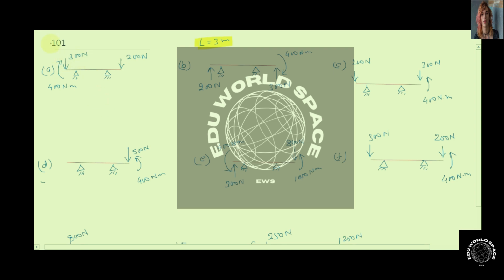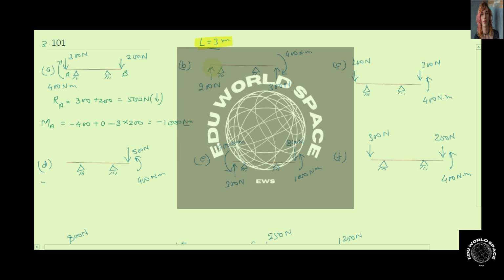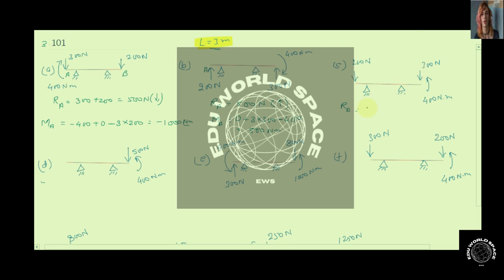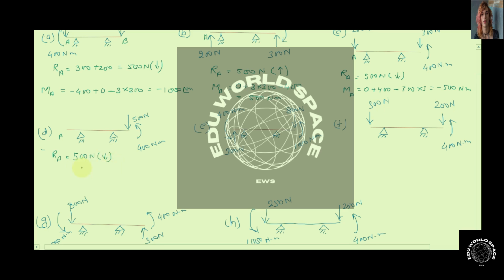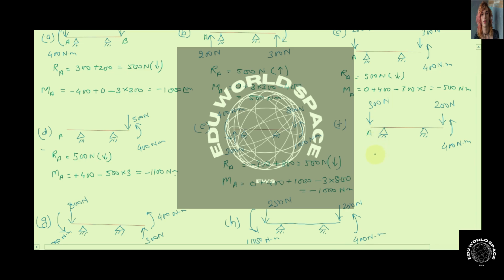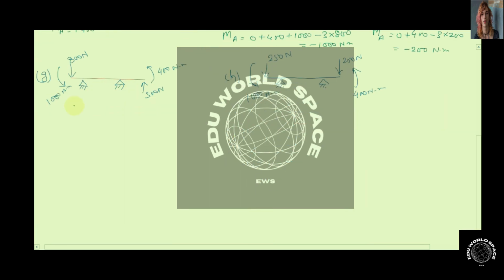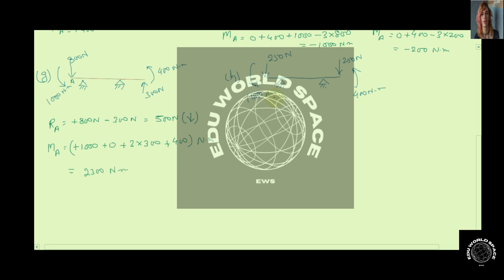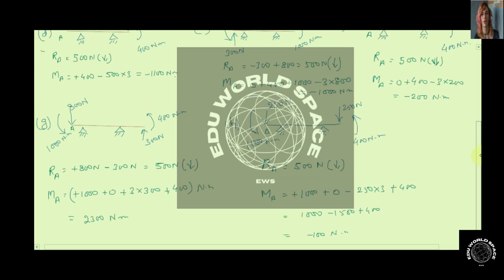A crane column supports a 16 -kip load as shown. Replace the load with an equivalent system consist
A crane column supports a 16 -kip load as shown. Replace the load with an equivalent system consisting of an axial force along and a couple.